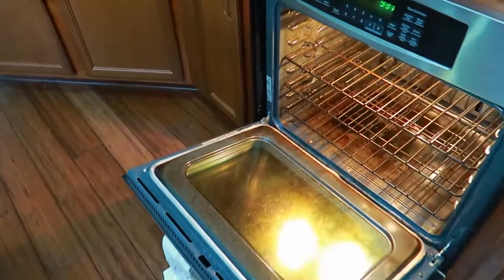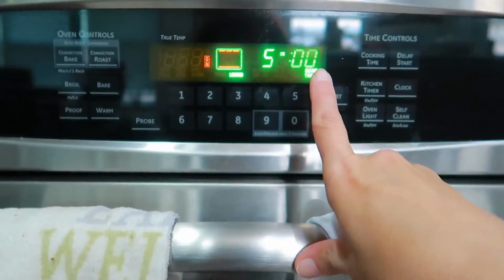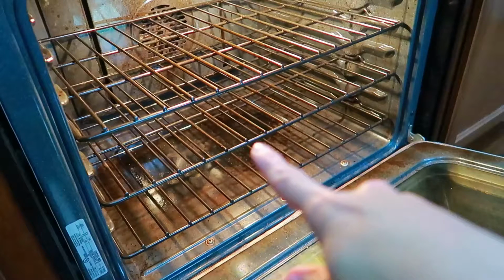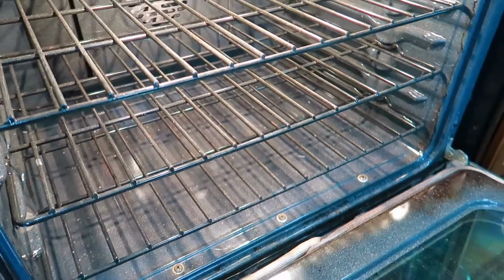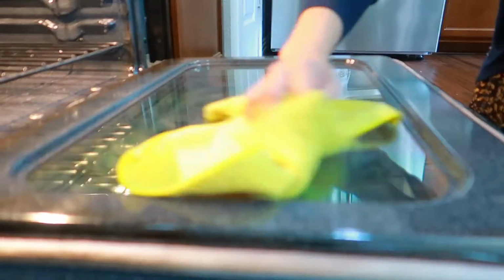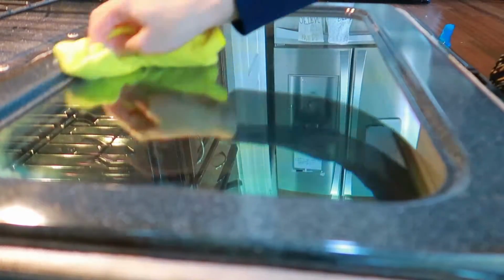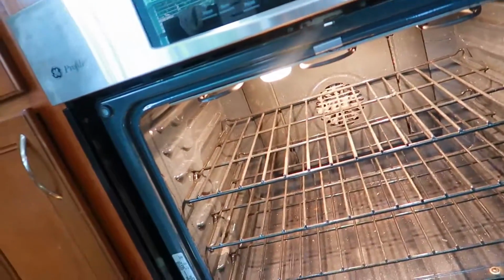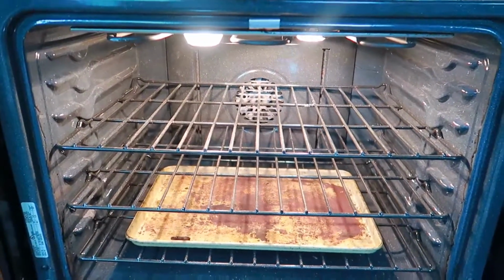Self Clean My Oven GE / Fall Clean Oven